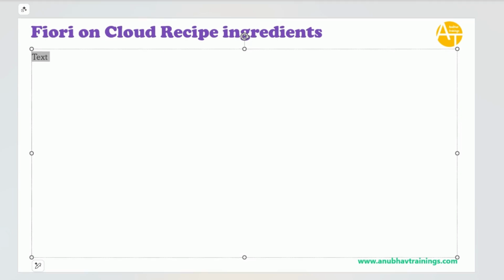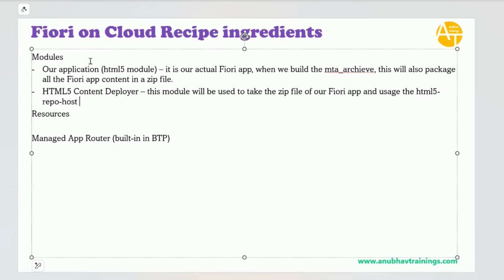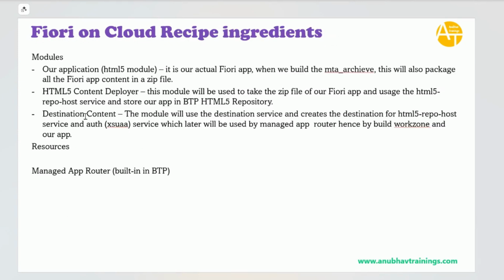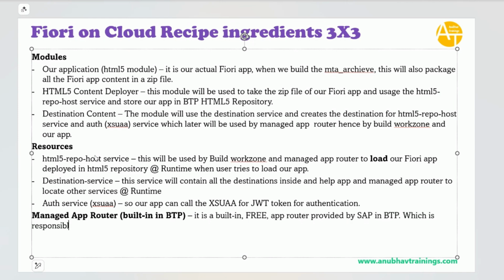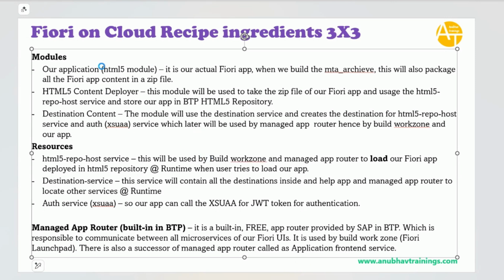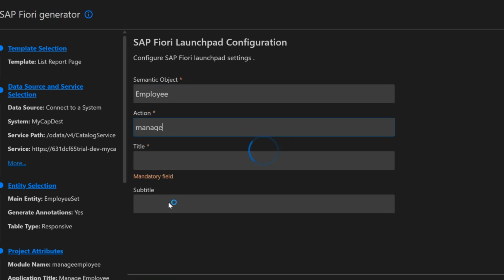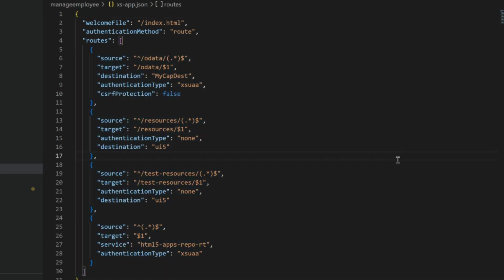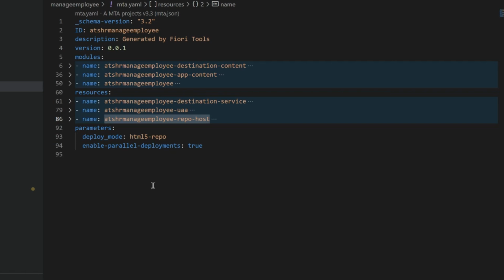Fiori On cloud Managed App Router SAP BTP | SAP Fiori on BTP: Configure Cloud Managed App Router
SAP BTP Fiori App Router Setup | Cloud Managed App Router & MTA YAML Explained | SAP Fiori on BTP: Configure Cloud Managed App Router with MTA YAML | Step-by-Step Guide

🚀 In this video, we dive deep into setting up SAP Fiori on SAP Business Technology Platform (BTP)
using the Cloud Managed App Router with MTA (Multi-Target Application) YAML configuration.

Whether you're an SAP developer or a BTP architect, this tutorial will walk you through everything
you need to know about deploying Fiori applications using the Managed App Router approach —
the recommended and scalable solution on SAP BTP Cloud Foundry.

📌 What You'll Learn:
✅ What is the SAP Managed App Router and why use it?
✅ Difference between Self-Hosted vs Cloud Managed App Router
✅ MTA.yaml file structure and key components explained
✅ How to configure modules, resources & dependencies in MTA.yaml
✅ Binding services: XSUAA, HTML5 Application Repository, Destination Service
✅ Deploying the MTA archive (.mtar) to SAP BTP Cloud Foundry
✅ Testing and verifying your Fiori app via Managed App Router URL

🛠️ Prerequisites:
🔹 SAP BTP Trial or Enterprise Account
🔹 Cloud Foundry Environment enabled
🔹 SAP Business Application Studio (BAS) or VS Code with MTA tools
🔹 Basic knowledge of SAP Fiori / UI5

⏱️ Timestamps:
00:00 - Introduction
01:30 - What is Cloud Managed App Router?
04:00 - Self-Hosted vs Managed App Router Comparison
07:00 - MTA.yaml Structure Overview
12:00 - Configuring Modules in MTA.yaml
18:00 - Binding XSUAA & HTML5 Repo Services
24:00 - Deploying MTA to Cloud Foundry
30:00 - Testing the Fiori App
33:00 - Summary & Next Steps